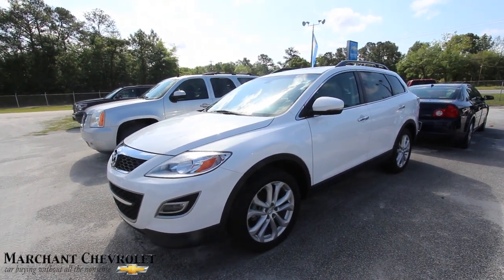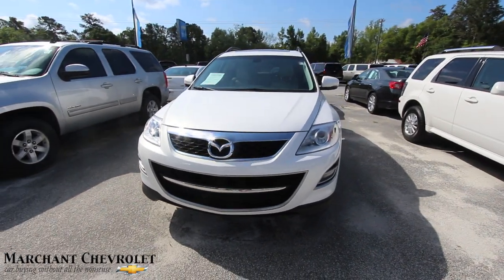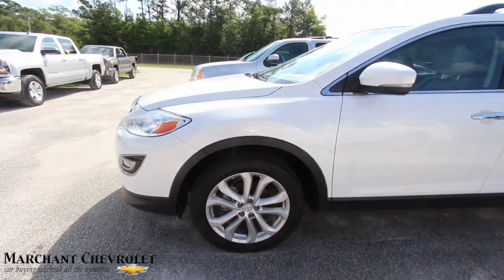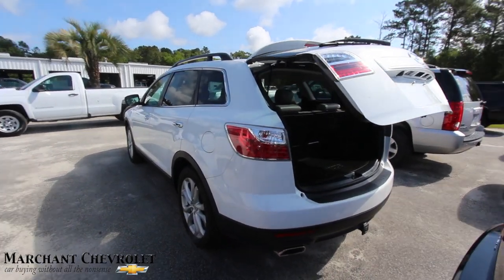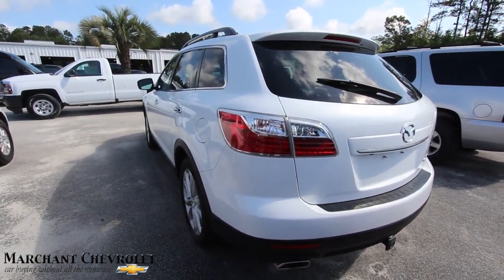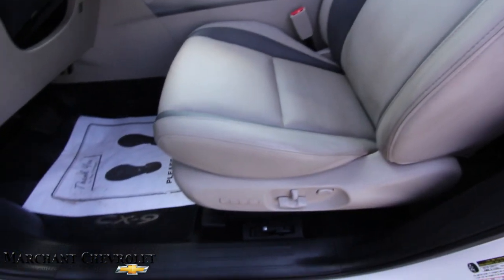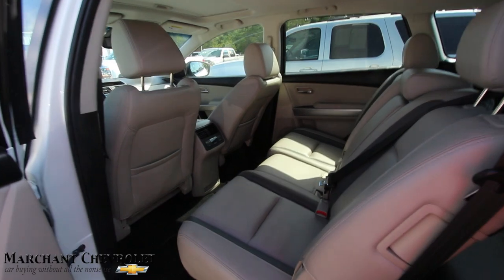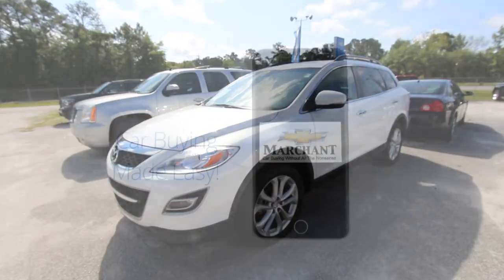2011 Mazda CX9 Grand Touring - For Sale Review & Condition Report at Marchant Chevy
If your interested in buying this car after watching the video make sure to contact the dealer!